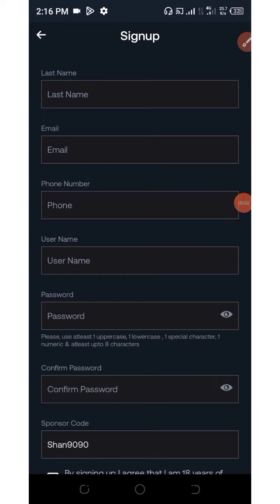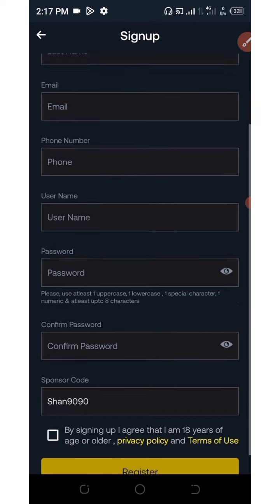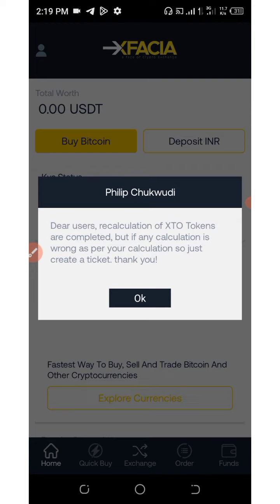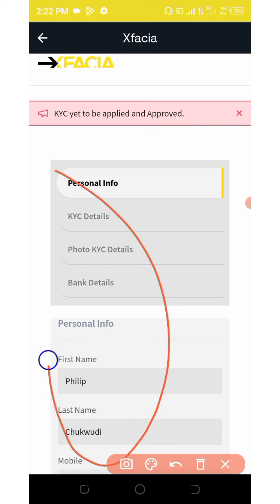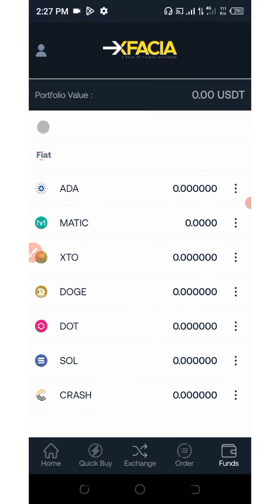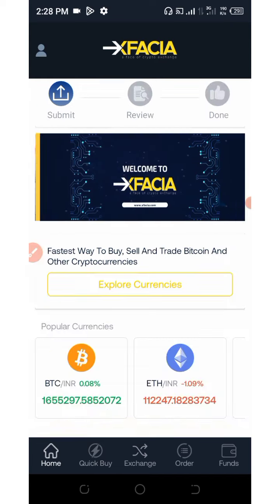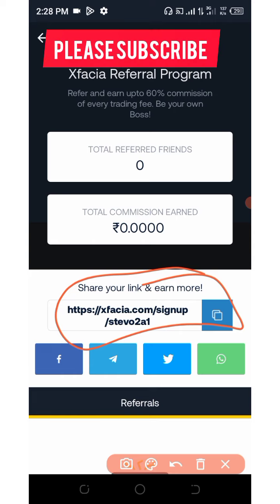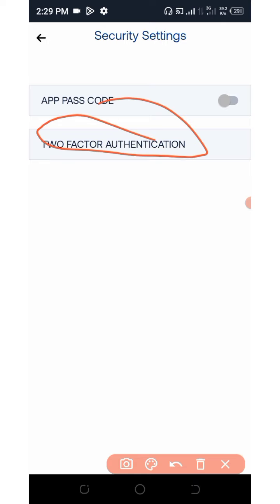Xfacia Exchange Airdrop || Claim Instant $21 Worth Of XTO || Instant Swap || Make Money Online 😱💸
XFacia is a cryptocurrency exchange website where you can trade some crypto assets at a cheaper rate; this new exchange is giving out a free $21 worth of their native tokens called XTO; Hurry up and become among the winners. Follow the link below to join 👇👇

If you are a pro then use this link:

Contract Address:
Network:
Token Name:
Symbol:
Decimal: